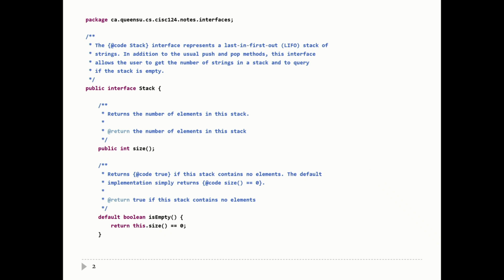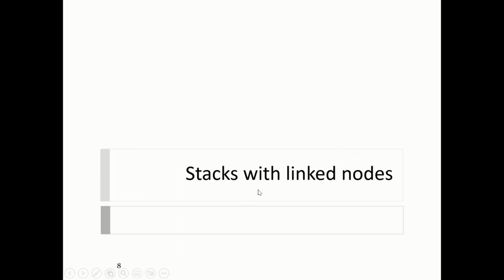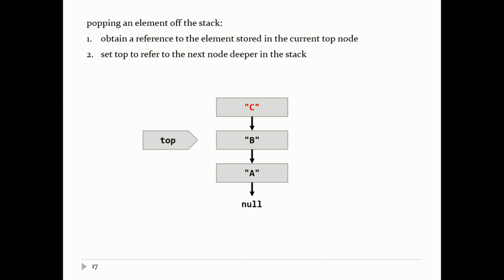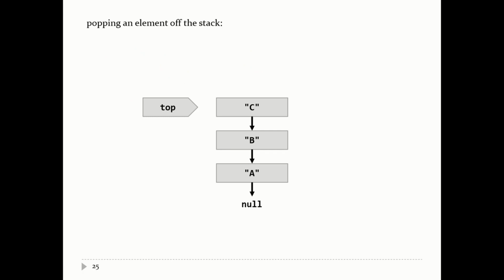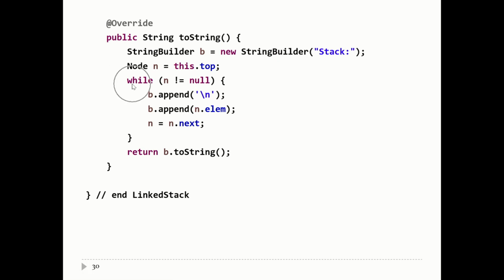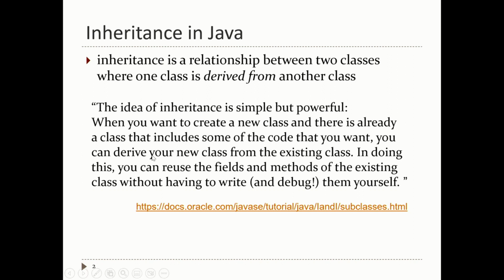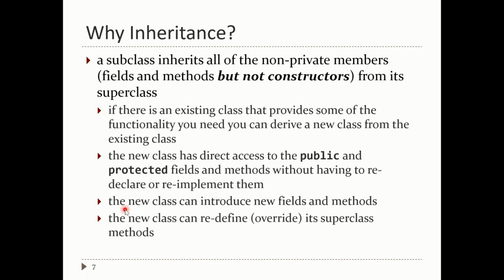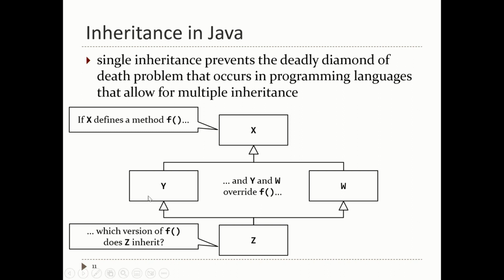CMPE 212 2023 03 07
Stack interface; Node-based stack; Inheritance introduction